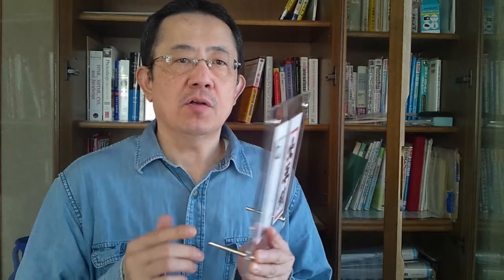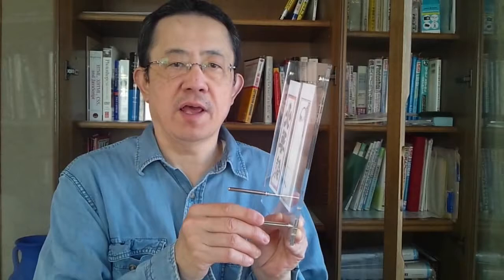Ukiyoe Woodblock Print "Senjafudas" with Acrylic Photo Frame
Including explanation of how to assemble photo frame stand